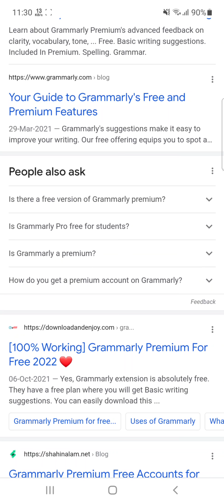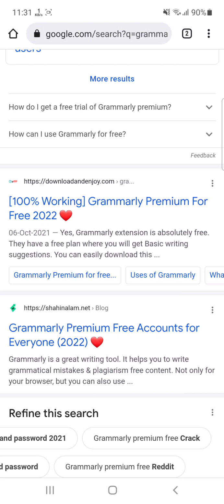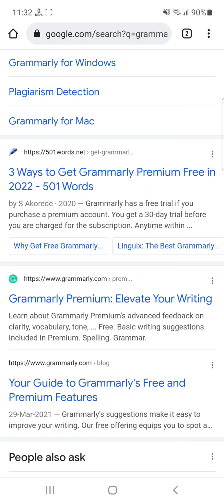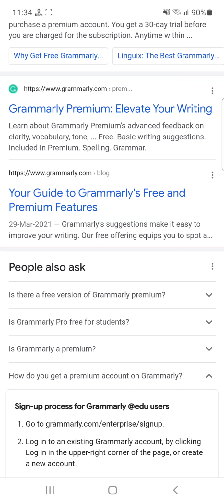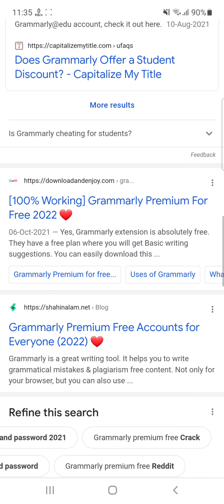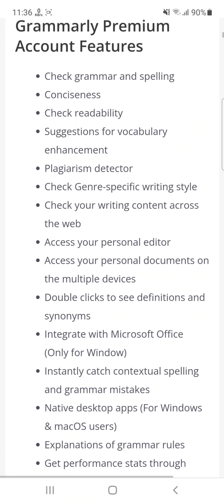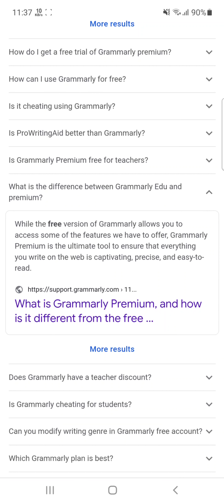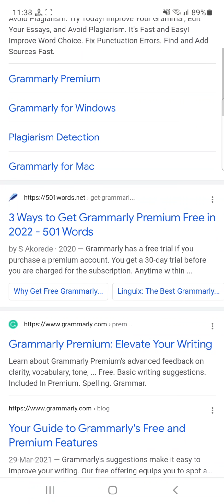What Is grammarly And how to Use it in 2022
The New features Of Grammarly premium plane

grammarly premium
how to get grammarly premium
best grammarly premium
grammarly